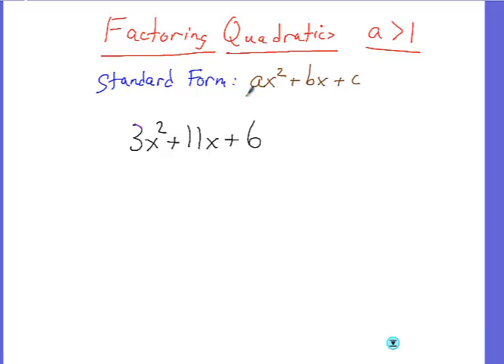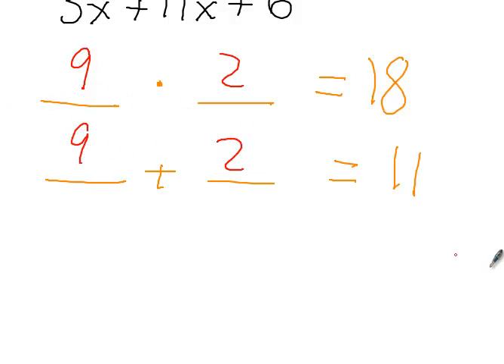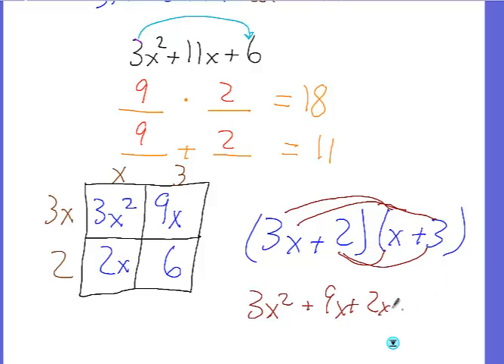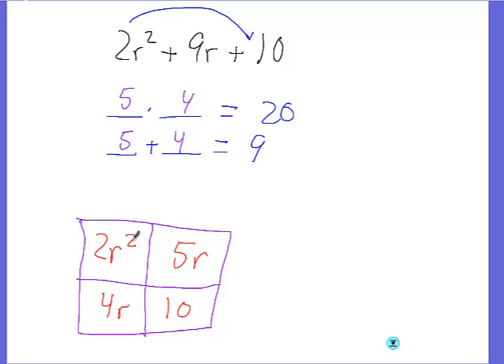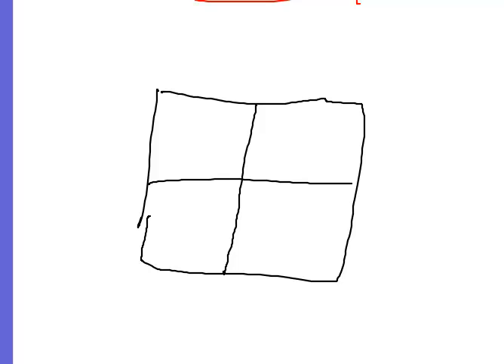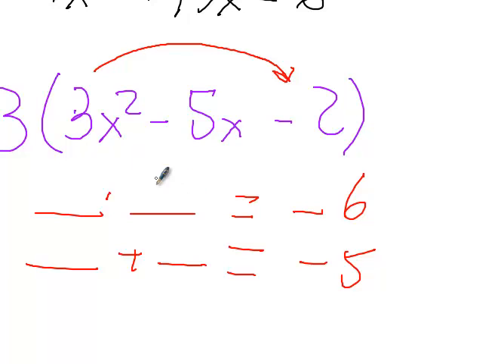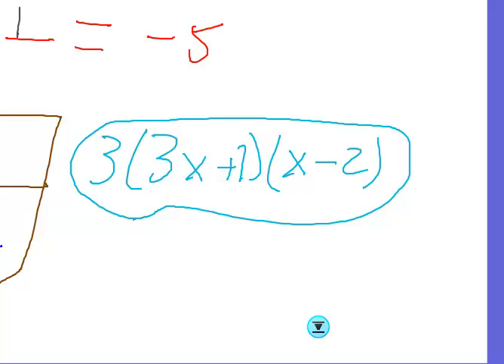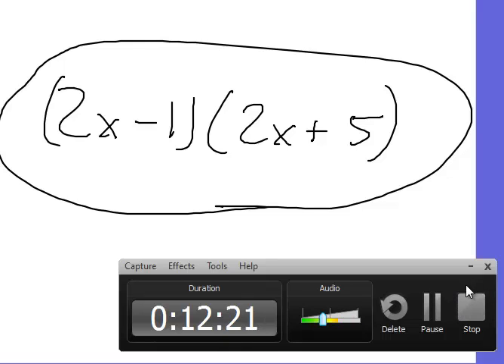Factoring Quadratics a is Greater than 1